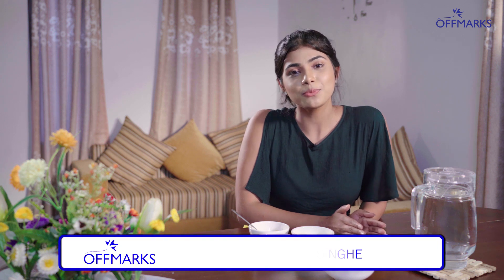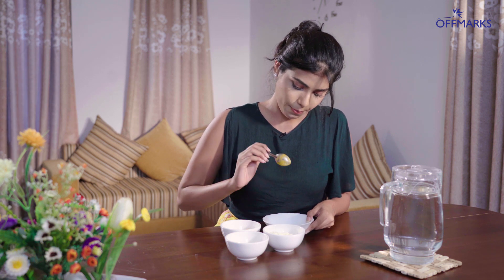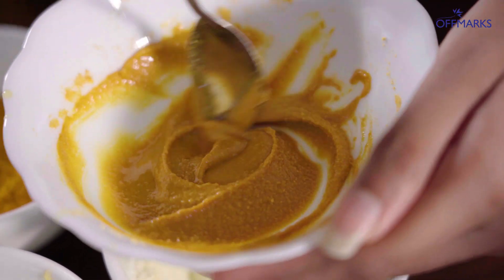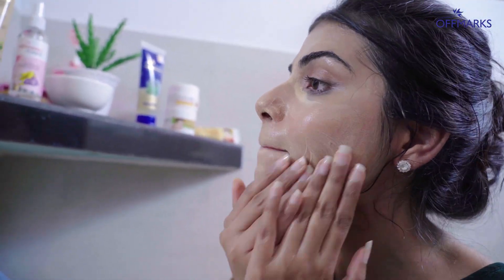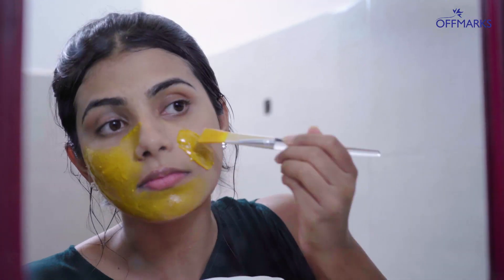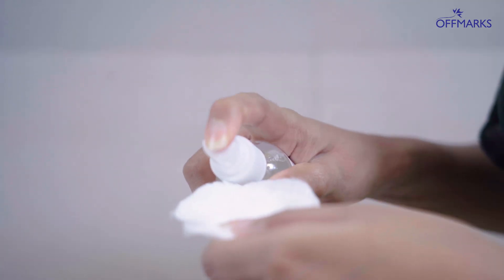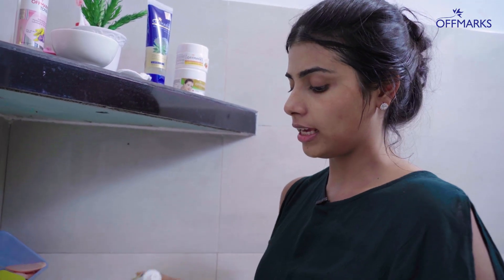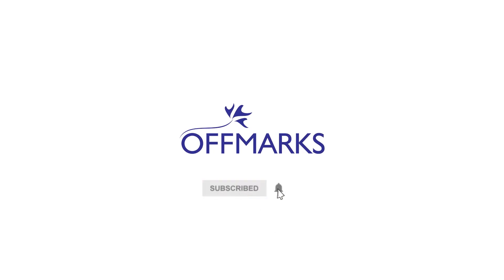පැහැපත් සමකට ටනාෂාගෙ Homemade Face Pack එක